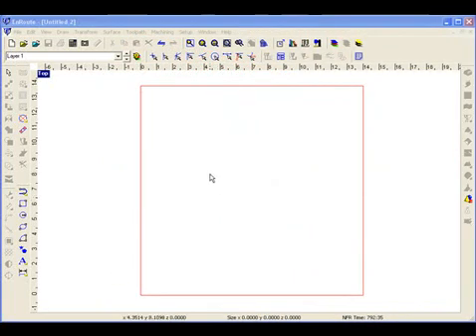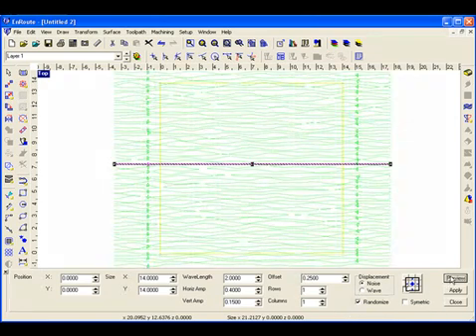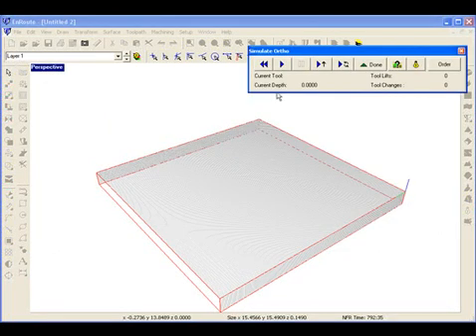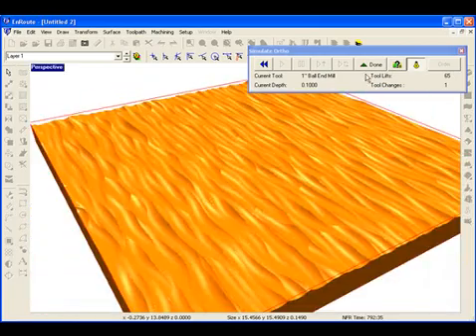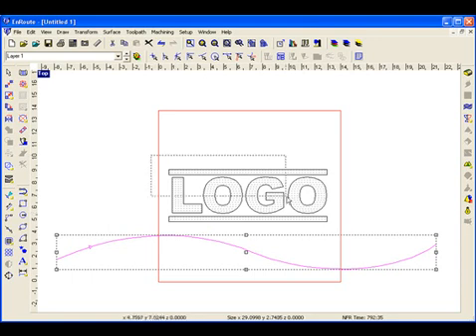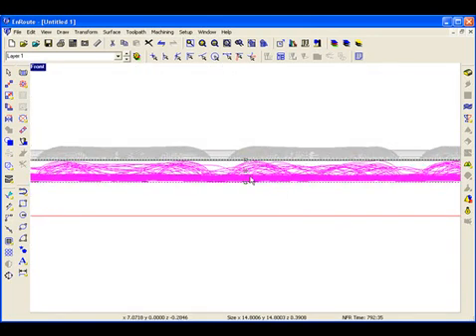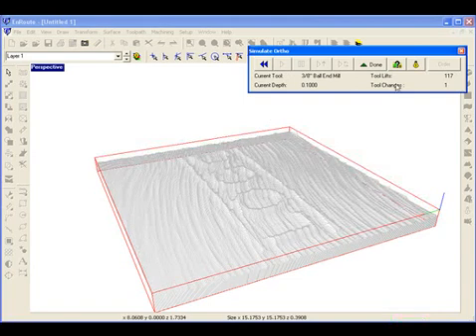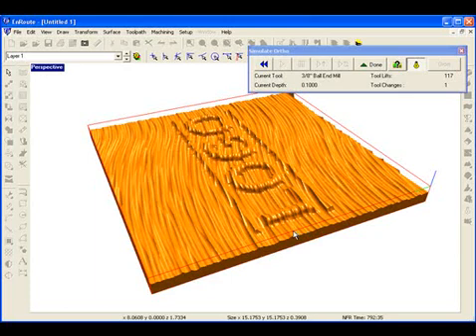Rapid Texture Overview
Shows an overview of the EnRoute Rapid Texture Feature in EnRoute 4.1.